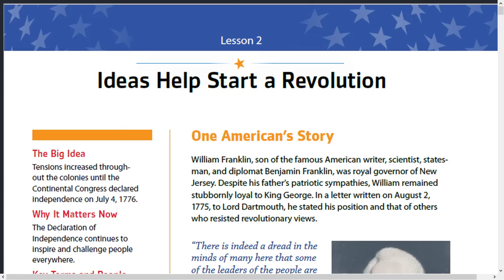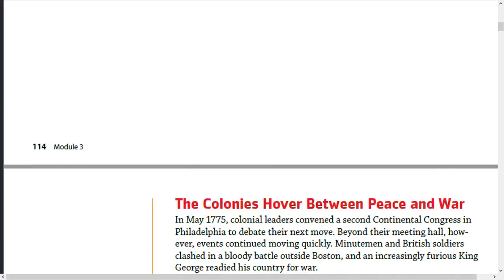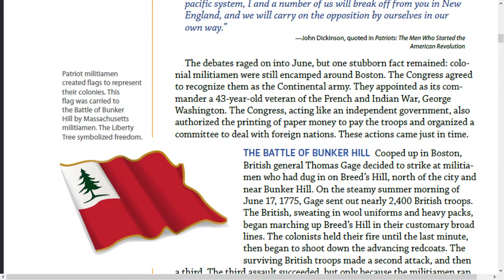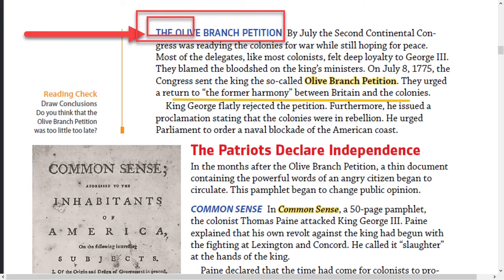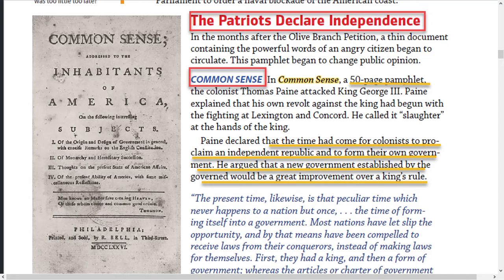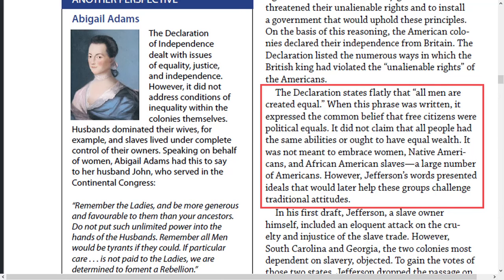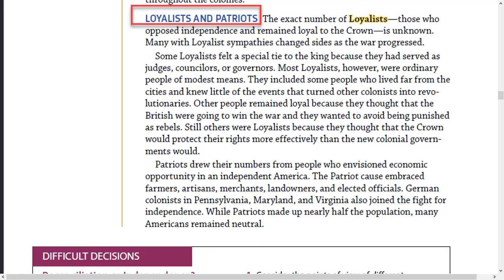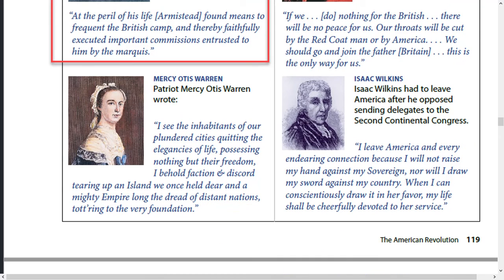Mod 3 Lesson 2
Ideas Help Start A Revolution